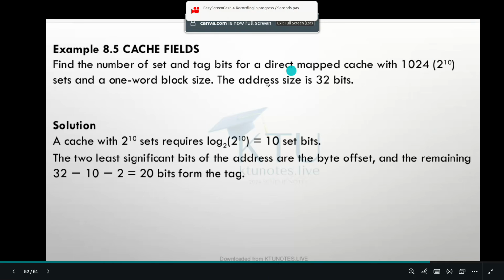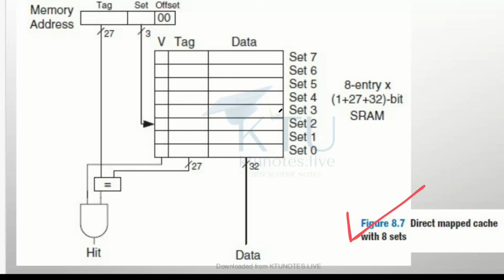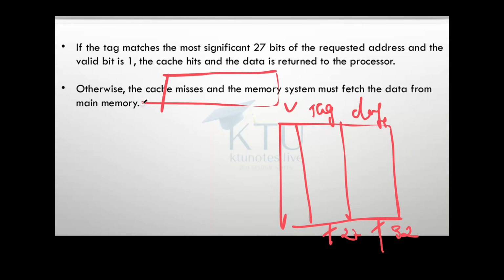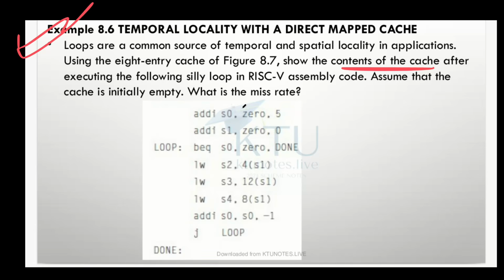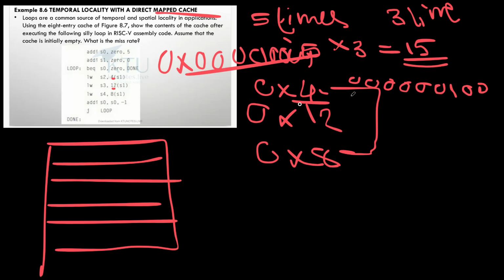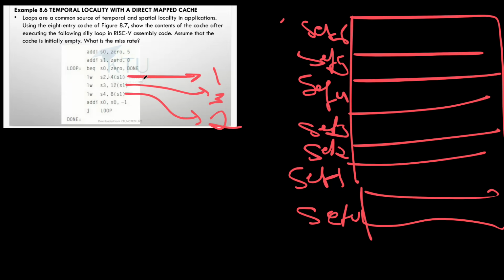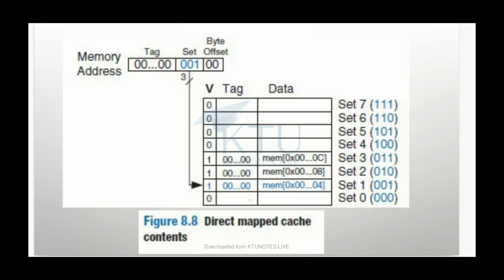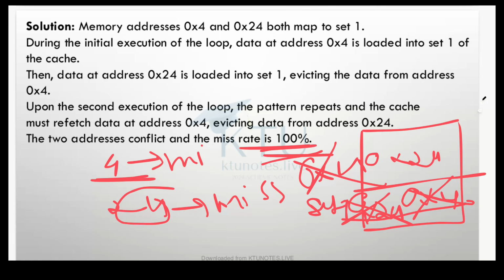coa module3 part-8 (DIRECT MAPPED CACHE QUESTIONS)KTU S4 2024 scheme